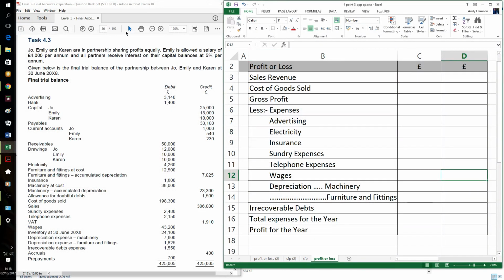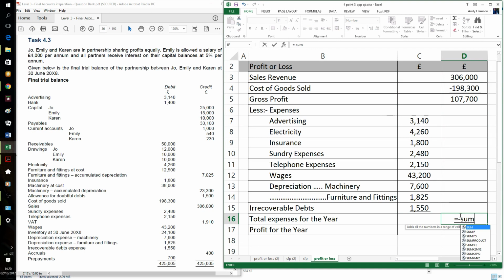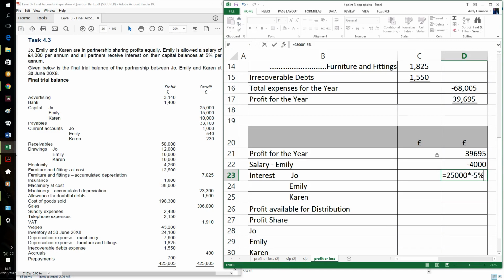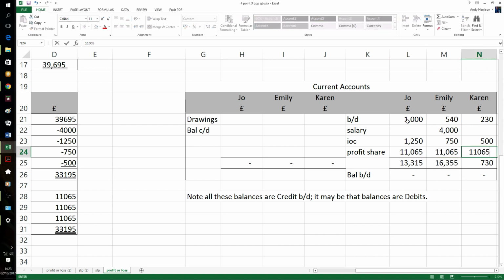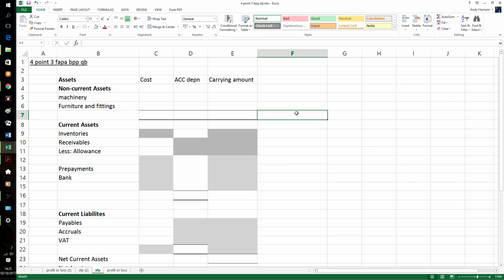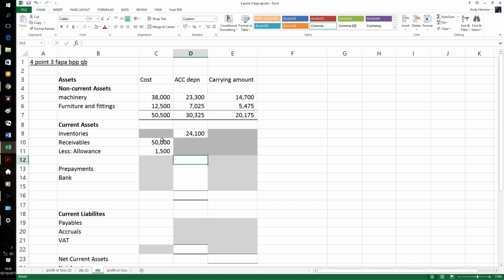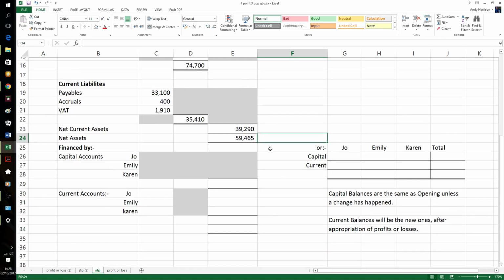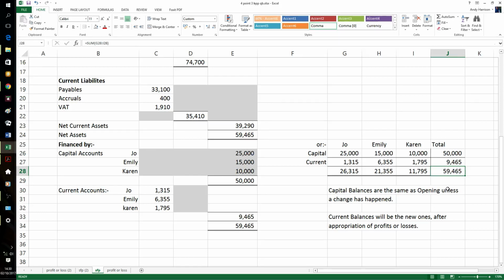partnership tb to sfp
Taking a Partnership Trial Balance to Statement of Financial Position